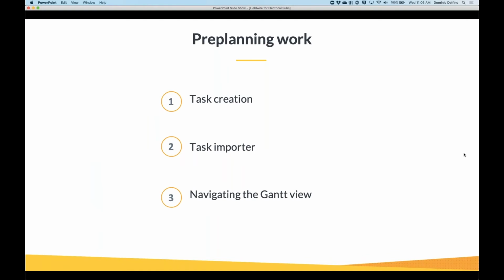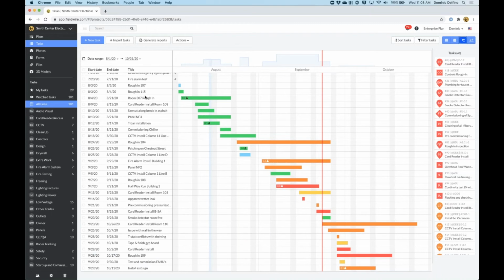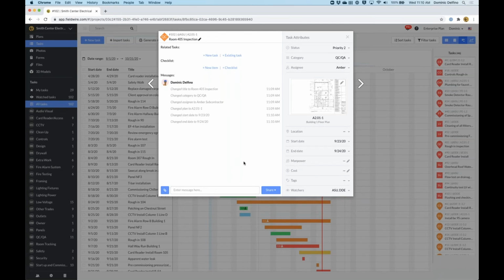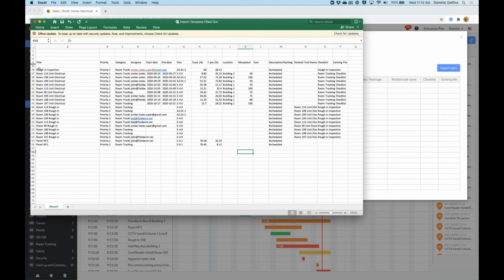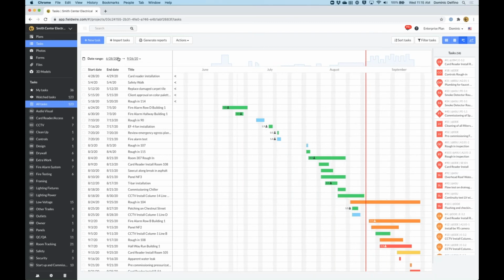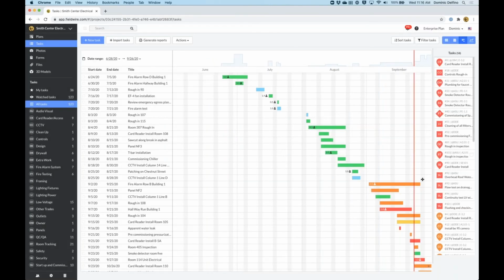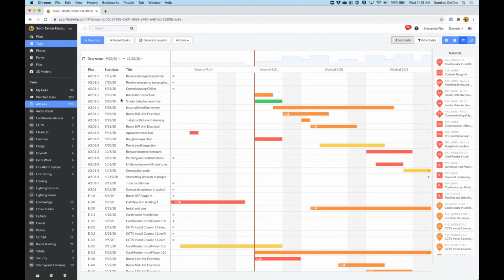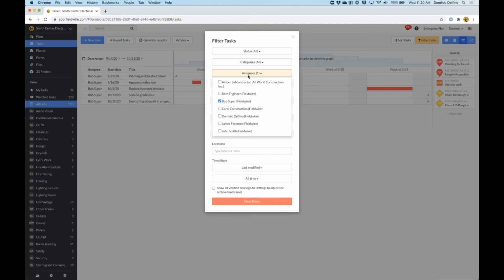Fieldwire for Electrical Subs: Part 1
A general overview of how to use Fieldwire for pre-planning work.